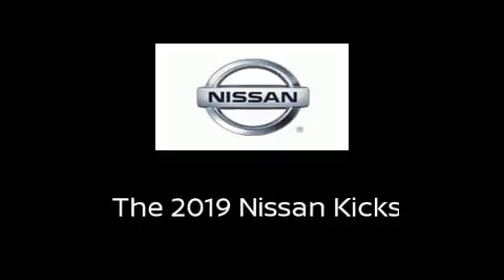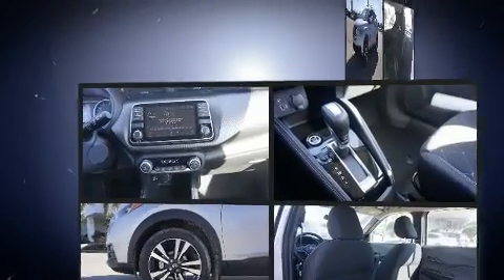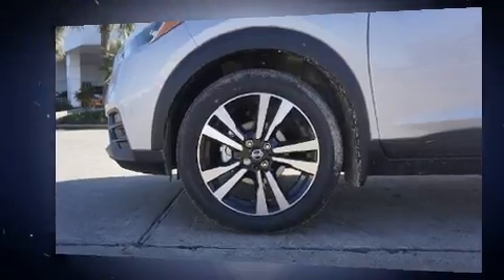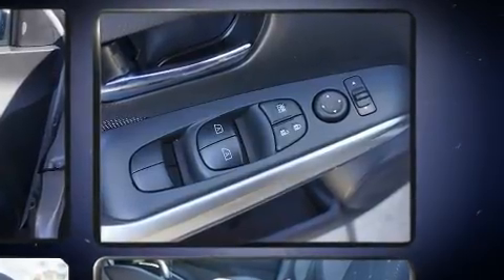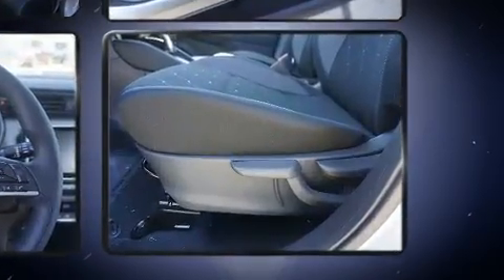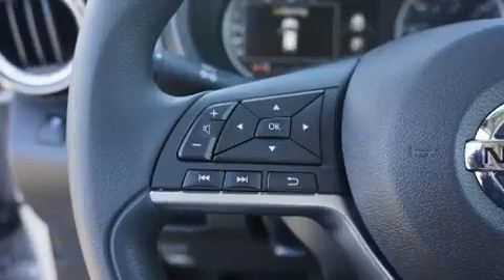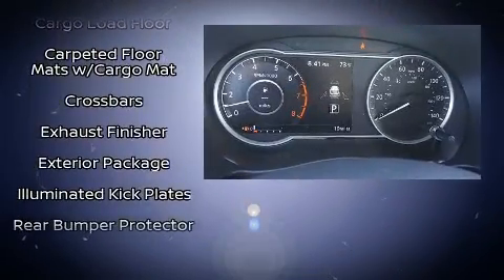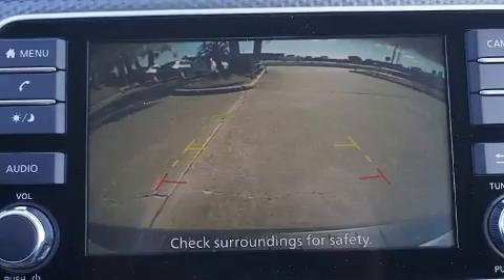2019 Nissan Kicks SV in Houston, TX 77034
Discerning drivers will appreciate the 2019 Nissan Kicks. Smooth gearshifts are achieved thanks to the efficient 4 cylinder engine, providing a spirited, yet composed ride and drive. Nissan paid particular attention to efficiency and practicality with the following features: a rear window wiper, 1-touch window functionality, front bucket seats, remote keyless entry, cruise control, a roof rack, and a blind spot monitoring system. Audio features include an AM/FM radio, steering wheel mounted audio controls, and 6 well positioned speakers. Nissan also prioritized safety and security by including: dual front impact airbags, front side impact airbags, traction control, brake assist, ignition disabling, and ABS brakes. Various mechanical systems are monitored by electronic stability control, keeping you on your intended path. Our aim is to provide our customers with the best prices and service at all times. Stop by our dealership or give us a call for more information.